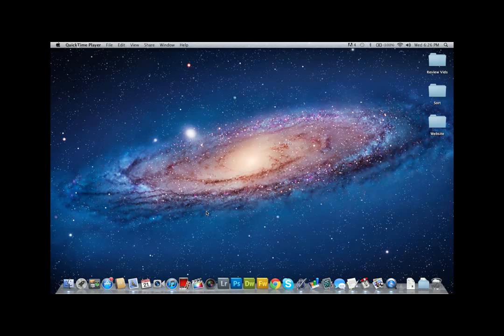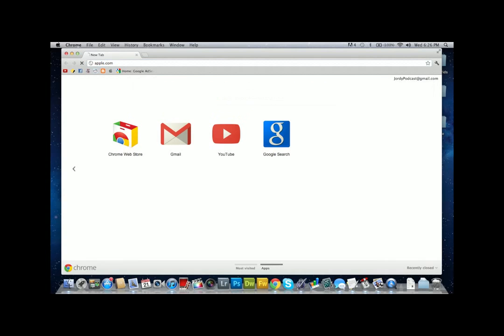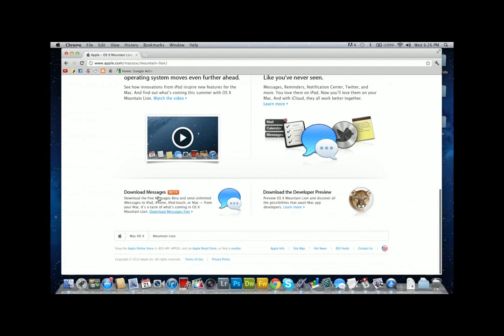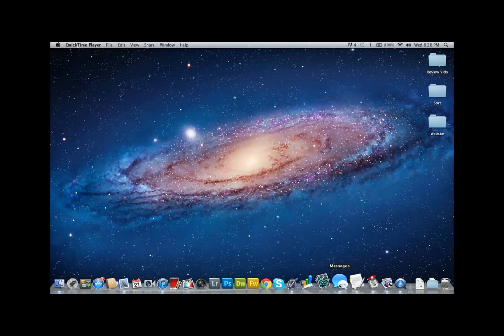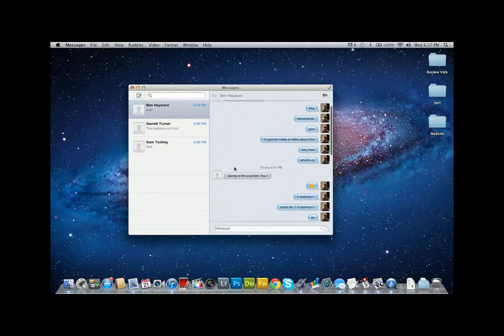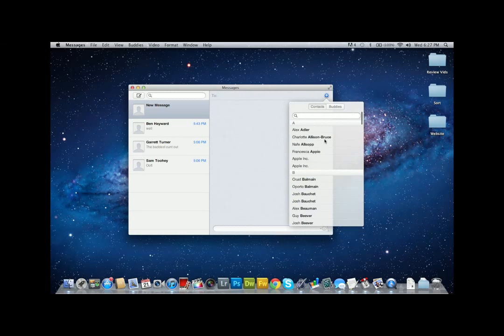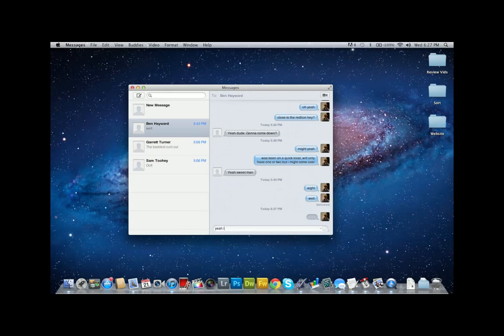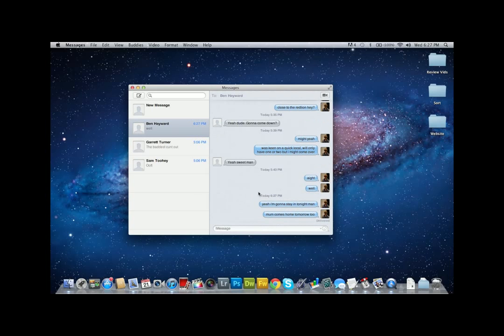How to send iMessages from your mac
Easy guide on how to use iMessage on your mac to send messages to your friends and family!